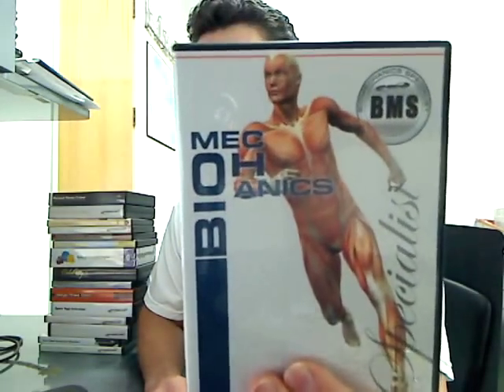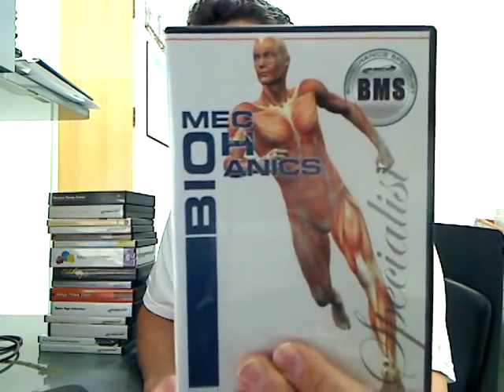Learn Biomechanics - Exercise Science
Learn biomechanics for personal training % sports conditioning. Human movement science, kinesiology and exercise physiology education for fitness trainers. Biomechanics